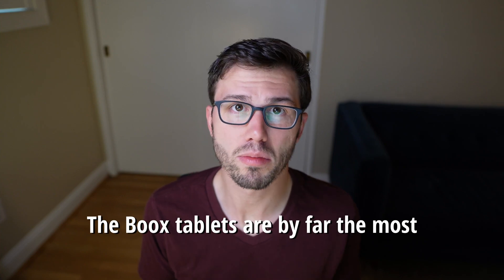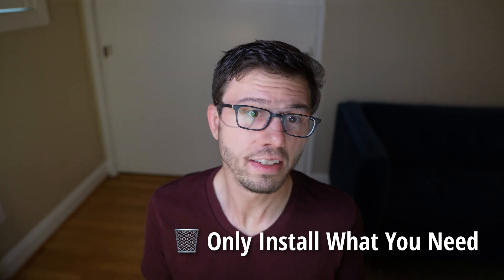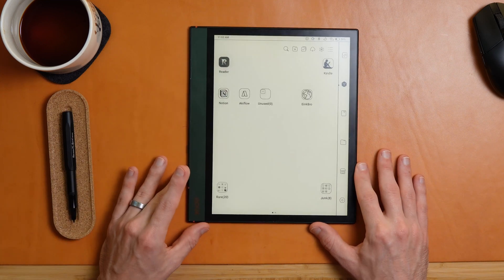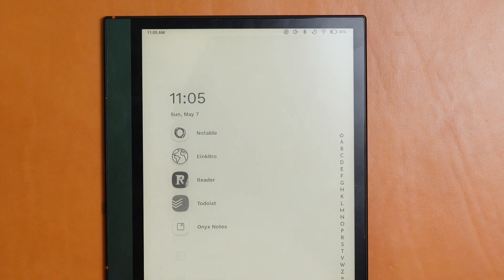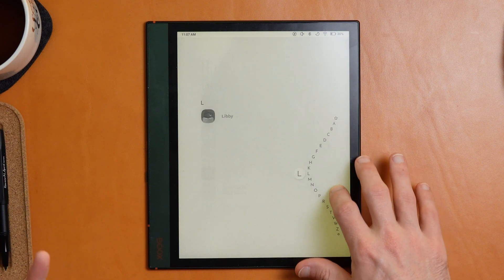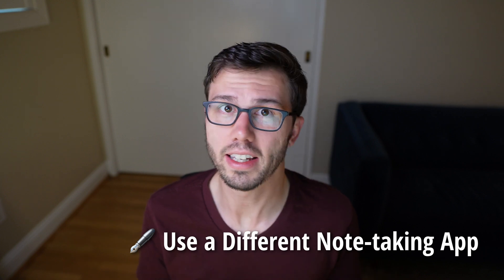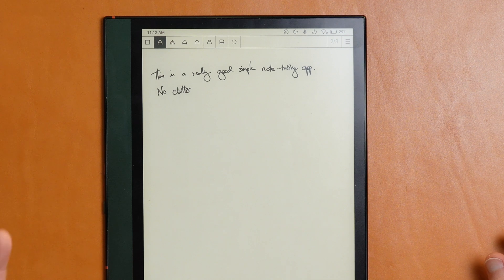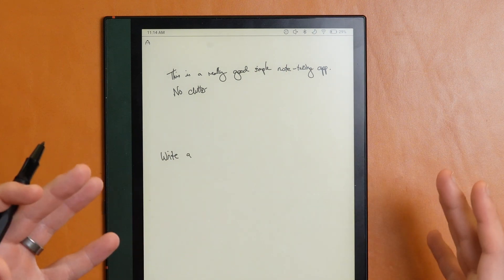Optimizing your Boox device for focus (+ a New Note-taking App)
The Boox tablets are by far the most capable of all e-ink devices, but if they're the most capable, why aren't they the ones that I always choose when it's time to get work done? It's too easy to get distracted. In this video, I'll share my favorite tips for optimizing the Boox Note Air 2 Plus, Boox Tab Ultra (C) and Boox Tab X for minimizing distractions and increasing focus

📖 Mentioned in this video:
• Boox Tab Ultra C

📶 Next Steps
1. Check out 🔎 Finding Focus, the email newsletter where I share my reflections from the past week to improve your focus and creativity.
2. We've got a bunch of people from all areas, but we don't have you... 🎉 You should join and come hang out
3. Your support encourages me to continue making things and sharing them with the world. You also get a bunch of useful Digital Assets.

00:00 Intro
00:23 Do Not Disturb
01:01 Only Install what you need
02:11 Install a different launcher
04:40 Use a different note-taking app (Like Notable)

🎵 Artist Attribution
"Remember"